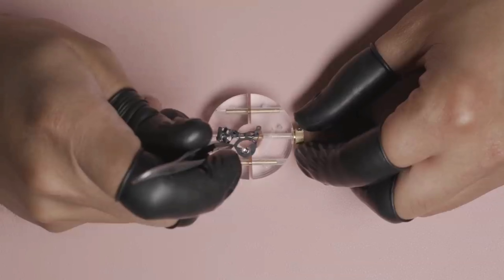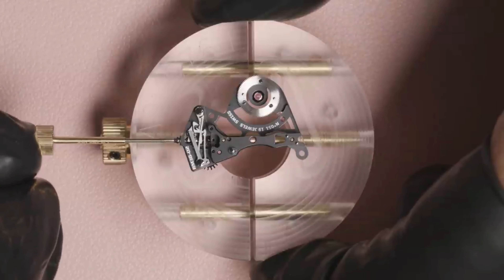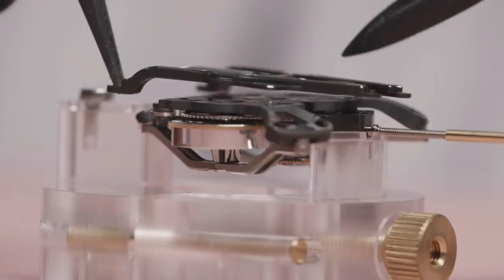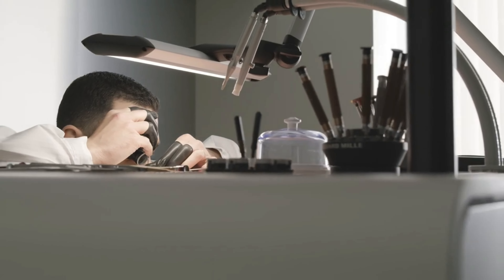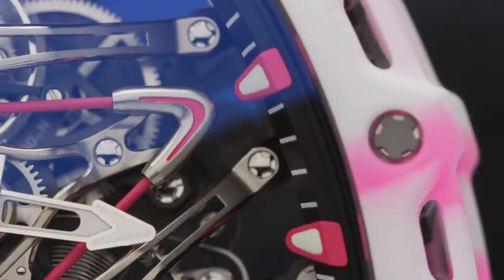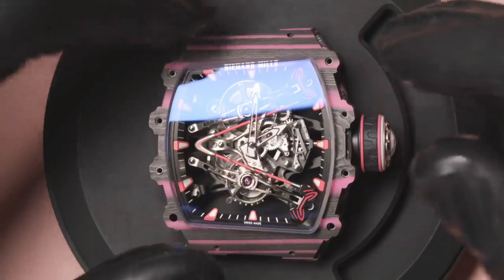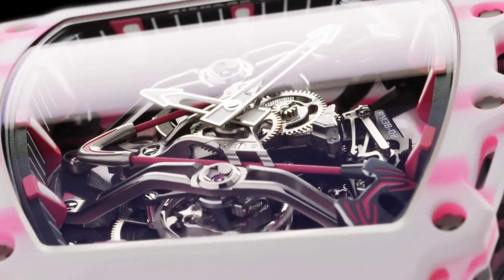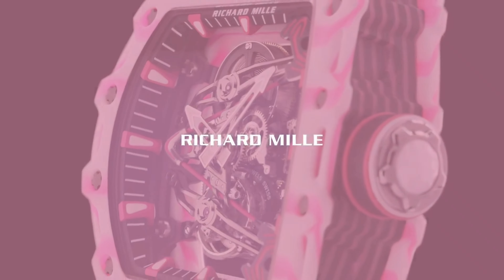How It's Made? | RICHARD MILLE - RM 38-02 Tourbillon Bubba Watson | WatchFindeRR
The RM 38-02 Tourbillon Bubba Watson is the fourth watch of the collection bearing Bubba’s name since the sportsman joined our family 10 years ago. It combines an asymmetric case made of Carbon TPT®, White and Pink Quartz TPT®, protecting a three-dimensional grade 5 titanium and Carbon TPT® tourbillon calibre. Produced in a numbered limited edition of 50 pieces, it is pretty much the watchmaking equivalent of a hole in one.